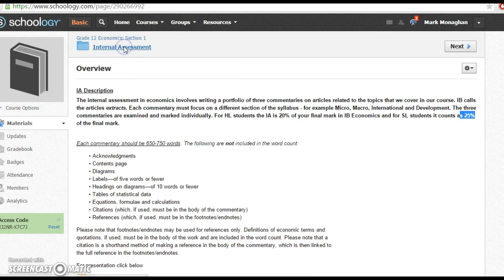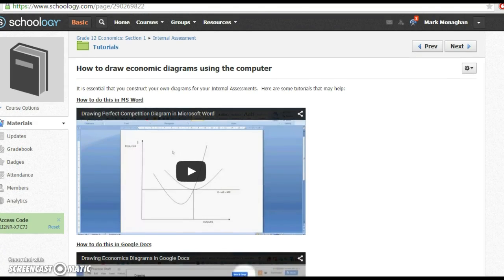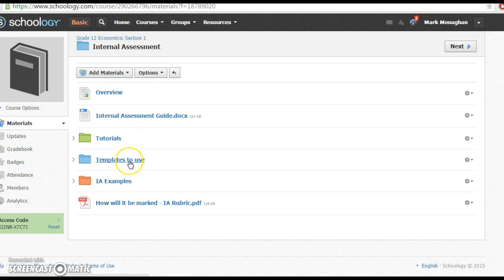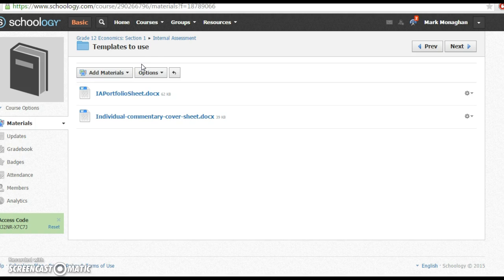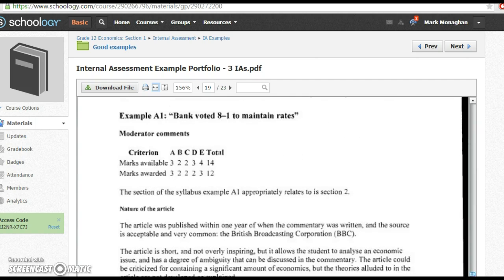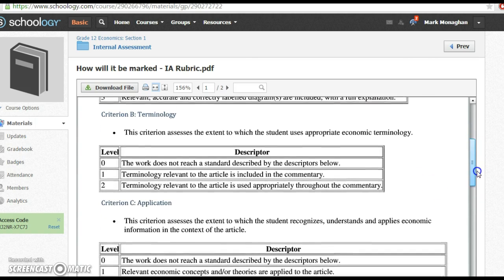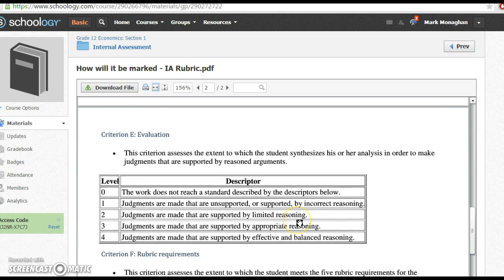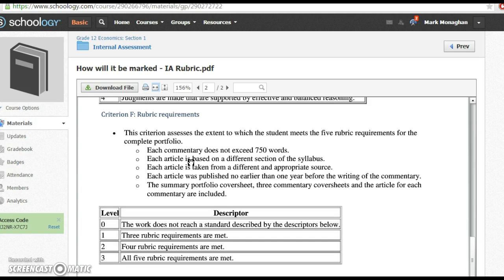IB Economics IA - Overview of resources on Schoology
IB Econmics IA Overview of resources